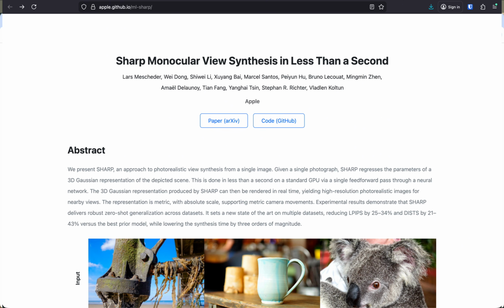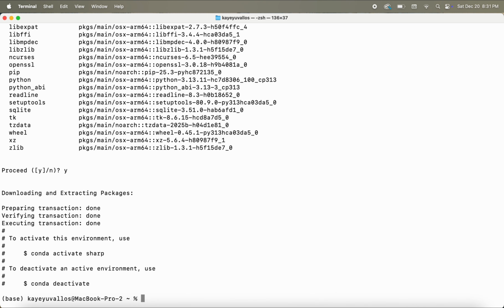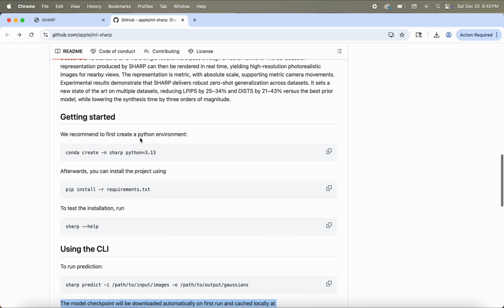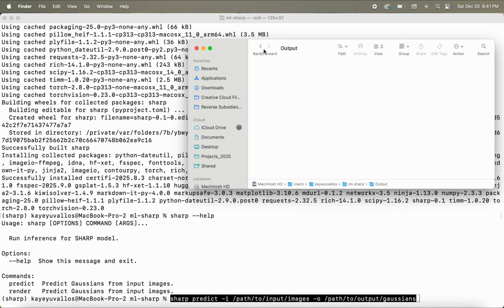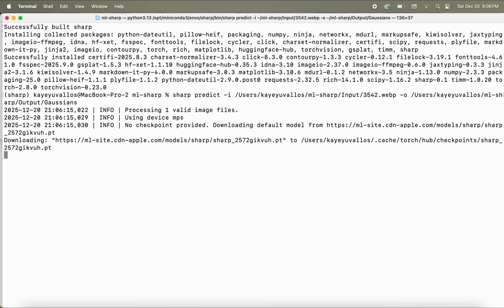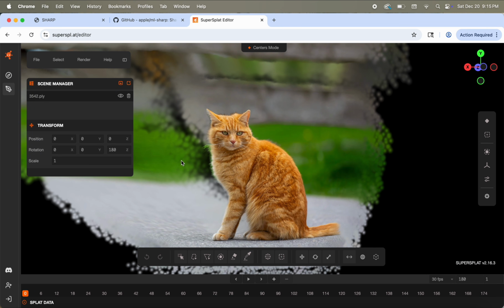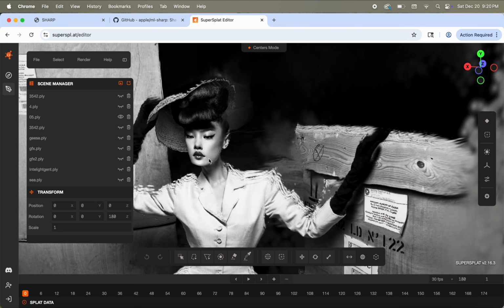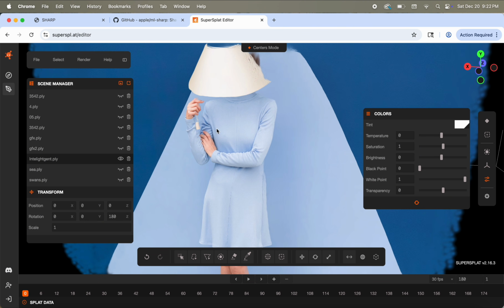Apple Sharp 3D Photo Tutorial (1 image to Gaussian Splatting)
This is a quick tutorial to get you up and running with Apple's Sharp in no time! Sharp enables you to rapidly reconstruct a splat from a normal 2D image on most devices.